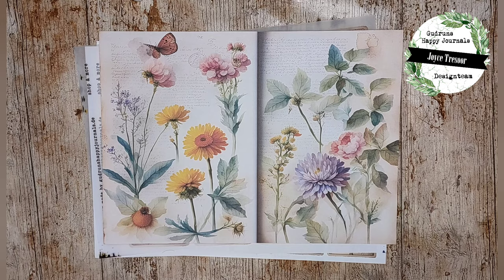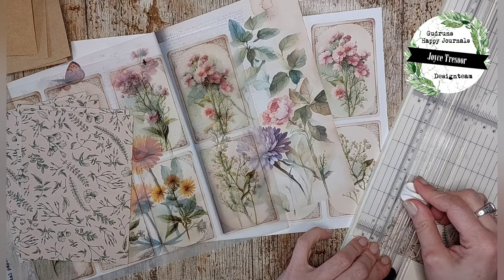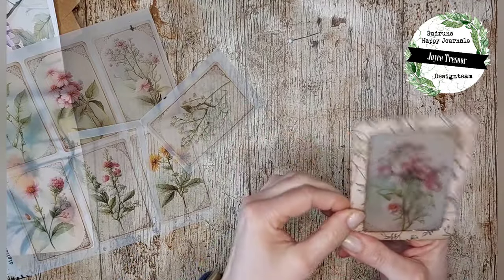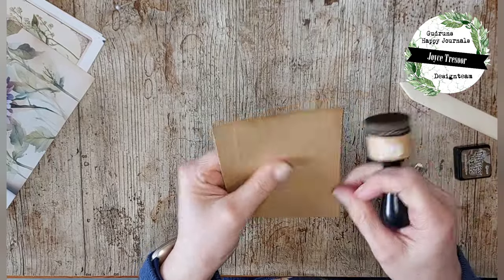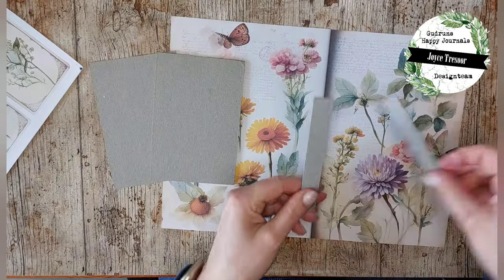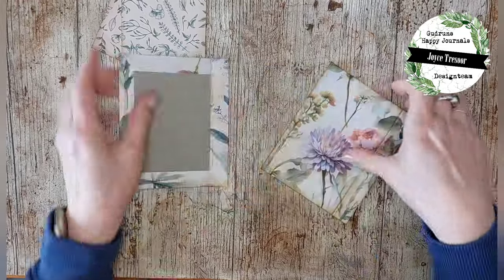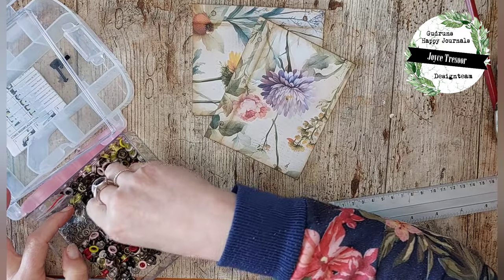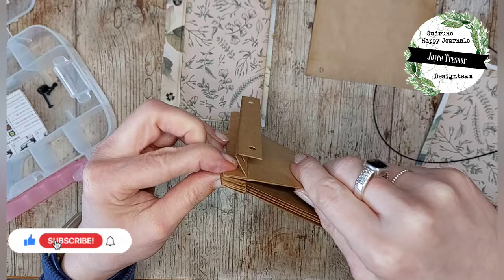Nature specimen book ~tutorial~ gudrun happy journals designteam project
𝔾𝕦𝕕𝕣𝕦𝕟𝕤 𝕙𝕒𝕡𝕡𝕪 𝕛𝕠𝕦𝕣𝕟𝕒𝕝𝕤

in today's video I show you how you can make your own nature specimen book.
I love the binding of this book and the possibility to add or take away some pages.

I used digital papers from ‎@GudrunsHappyJournals
sets I used are linked below

I hope you like this mini book as much as I do. if you have any questions, please ask in the comments, I will react as soon as possible.

lots of crafty love, Joyce Tresoor